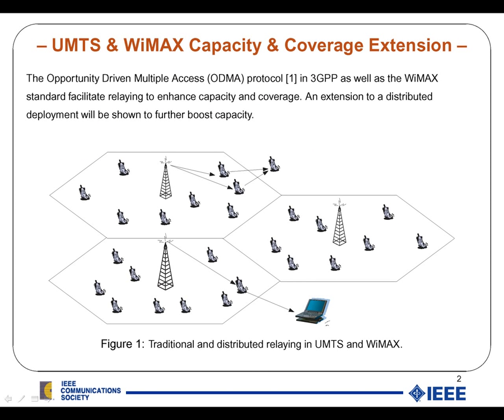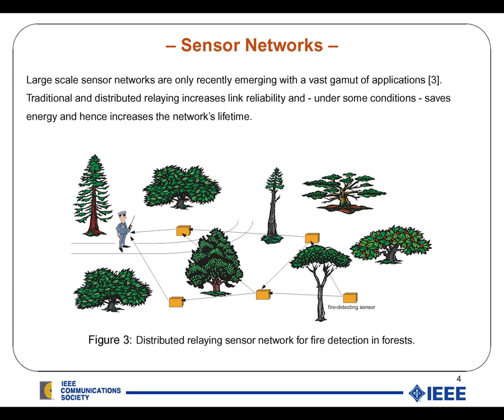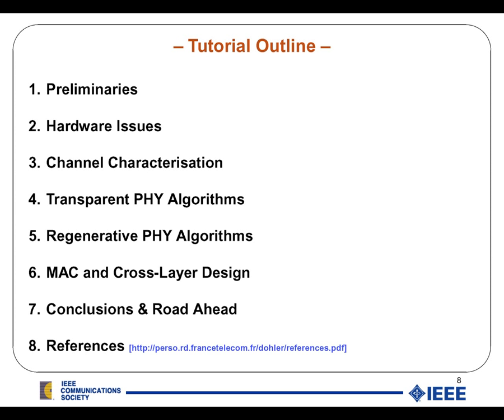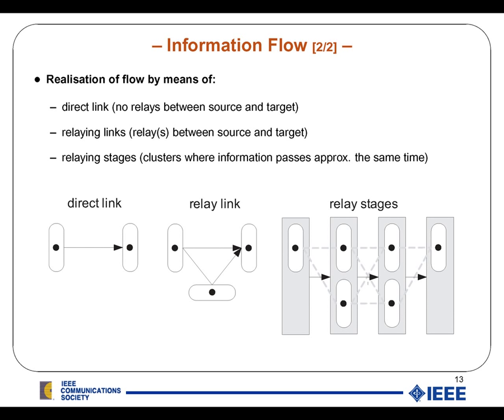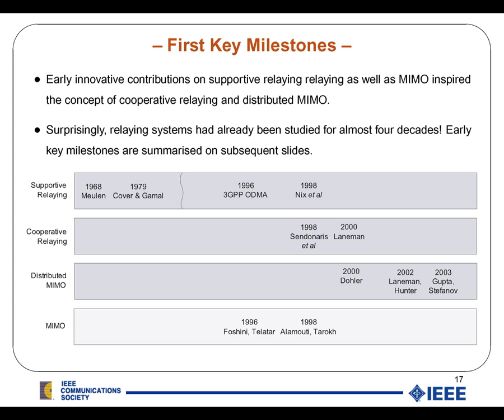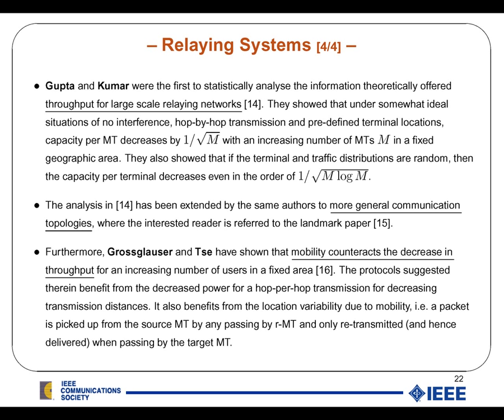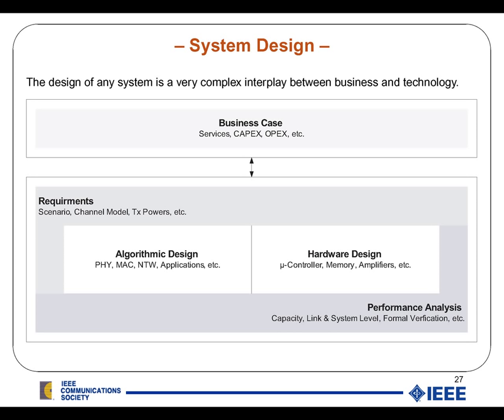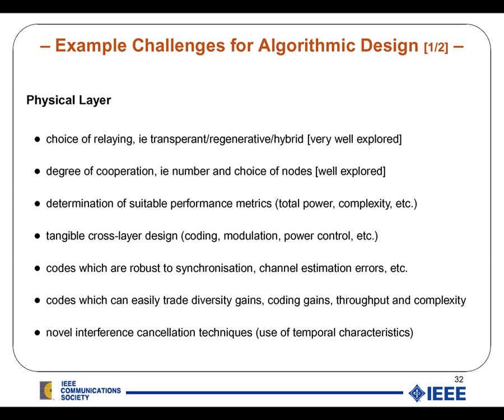Wireless Cooperative Communication Networks [Part 1 - Introduction]